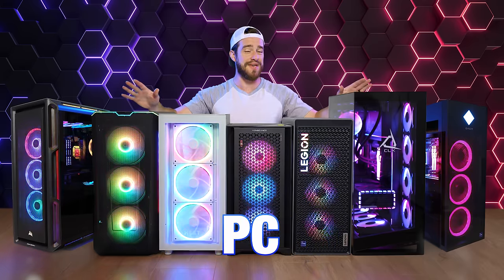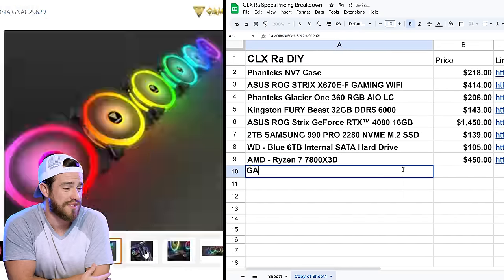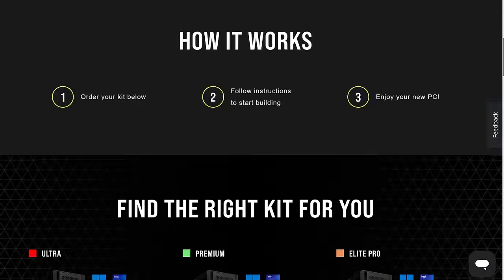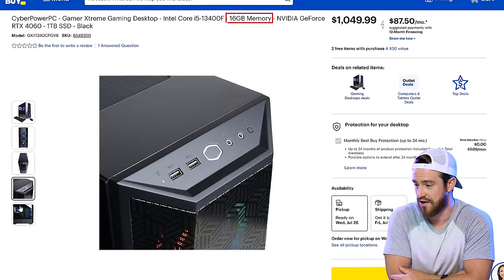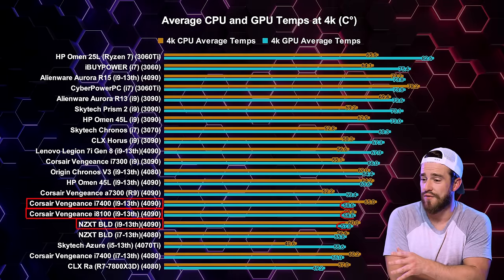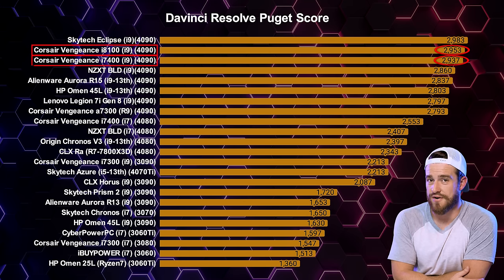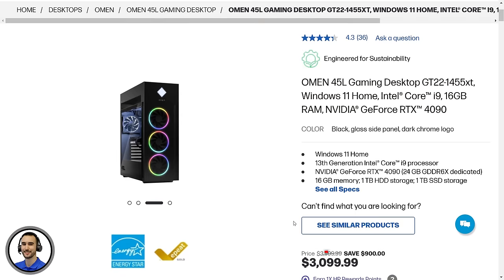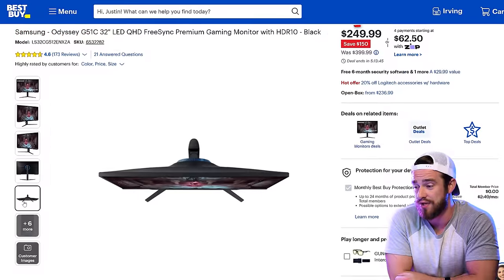Best Gaming PC 2024 For Every Budget!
The Best Prebuilt Gaming PC in 2024!  No matter what your budget is, this video will help you figure out what the right gaming PC for you is. We have reviewed and tested A TON of the most popular prebuilt gaming PCs this past year, so I've got some extremely helpful personal insight that’s going to help you decide which one to get. We'll be taking you through our experience, breaking down the pricing, design and build quality, fan noise, internals, performance, gaming benchmarks, and Cinebench R23, 3D Mark Timespy, and Creative App tests! I compare every aspect of these PCs together and even compare their Price to Performance ratios, average FPS, as well as share with you what people are purchasing the most! I've spent an insane amount of time testing these machines this year, so I can confidently say by the end of this video, you will know which PC is right for you!

Pricing/Availability of all computers compared in this video:
REMEMBER! Check the actual product links tagged within the video first!
(NEW) Corsair Vengeance i7500 (Most Popular)
Corsair Vengeance i7400 (Old version)
(NEW) Corsair Vengeance i8200 (My Favorite)
Corsair Vengeance i8100 (Old Version)
Around $3000 and under
Alienware Aurora R16
HP Omen 45L
CyberPowerPC - Gamer Supreme (i7) (4080) (Closest equivelant I recommend to the one in the video which is Out of Stock)
Around $1000 and Under
Victus by HP 15L (13th i5)(3060)
CyberPowerPC Gamer Xtreme (i5) (4060)

My favorite monitor right now and the one I use now as my personal main monitor is the new LG UltraGear OLED

You can also purchase my previous PCs at a major discount